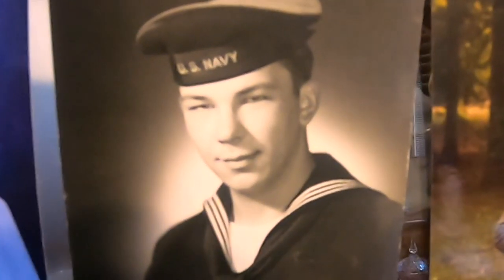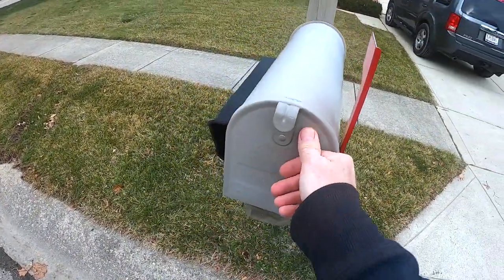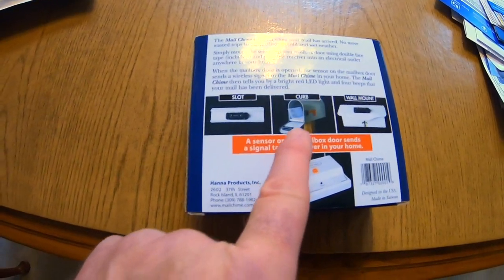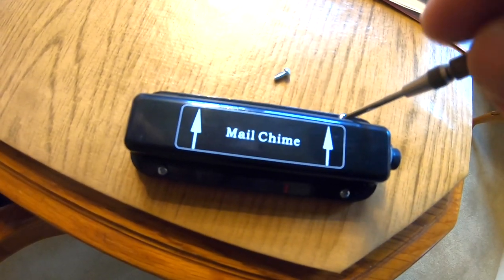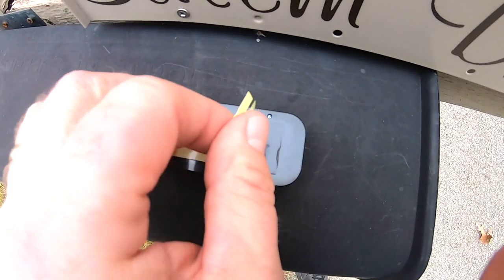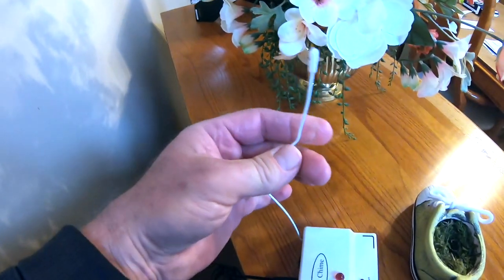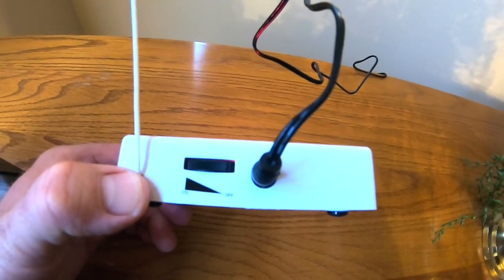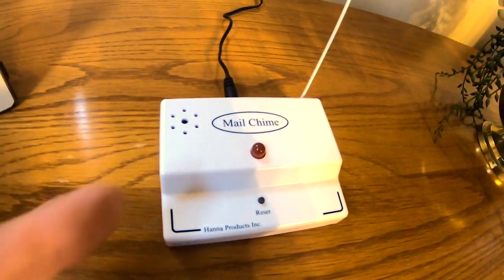Mailbox Sensor - Mail Chime Review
In this video, Mailbox Sensor - Mail Chime Review, home renovation brothers Dave and Rich, and Dave's son, Caleb, show you a relatively new product that can let you know when you have mail in your mailbox.

Our father is in his 80's and he is not getting around quite as well as he once did.  It is now an effort for him to go out to the mailbox.  So, the last thing he would want is to go outside, make the trip to the mailbox and find that the mail hadn't arrived yet.

He does have a clever hack that he has been using for years.  He has hundreds of magazine subscription cards.  He puts one in his mailbox each day and then put the red flag up on his mailbox.  When the postal carrier takes the magazine subscription card out of the mailbox, he can look out the window and know that the mail has arrived.

We thought there must be some kind of mailbox sensor gadget, we looked online and sure enough -- we found the Mail Chime Mailbox Sensor from a company called Hannah Products!

The Mail Chime is quite easy to set up.  The contents include a receiver, which will go inside your home.  This will display a red flashing light and buzz when the mailbox door is opened.
There is also a transmitter, which will be attached to your mailbox.
There are 3 main kinds of mailboxes, slot, curbside, and wall mount.  They have installation directions for each one.
The Transmitter has a dial with 4 frequencies.  They will tell you which one to set yours on.
There is a small battery that comes with the unit that must be installed before you use the Mail Chime.
You will fasten the Transmitter to your mailbox with a tape strip that they provide.

Once you have the transmitter in place, just plug the power adaptor to the receiver and plug it into a wall outlet.  Now you are all set.  Have someone open your mailbox door.  You should hear a loud signal and see a red flashing light.

They have a volume control button so you can adjust the sound.

Our Dad seems very pleased with the Mail Chime.  He said that he has disabled neighbors and it is a real struggle for them to get to their mailbox.  So this would be a great product for them, or anyone who is having difficulty moving around.  It's also nice in the rain and the snow to know for sure that your mail is in the mailbox before you have to go out in inclement weather.

See our recommendations for tools and supplies for DIY success!
For more content be sure and check us out